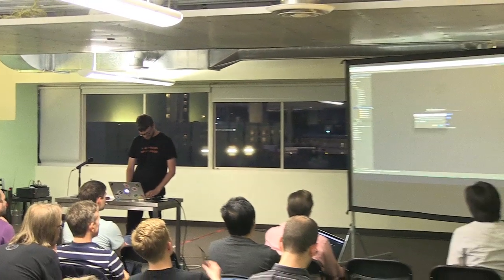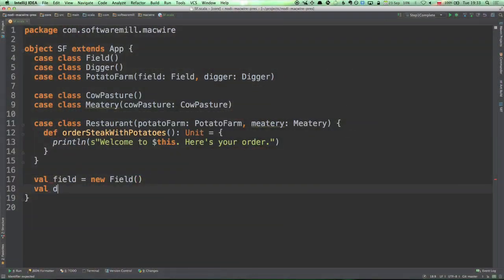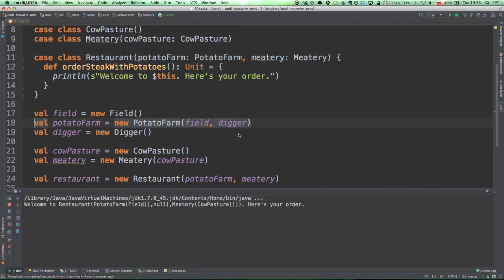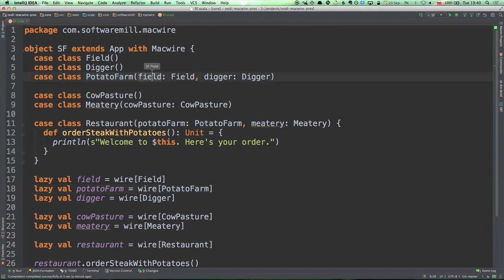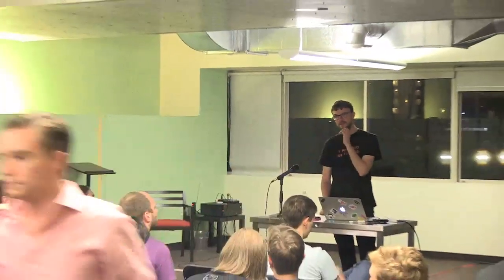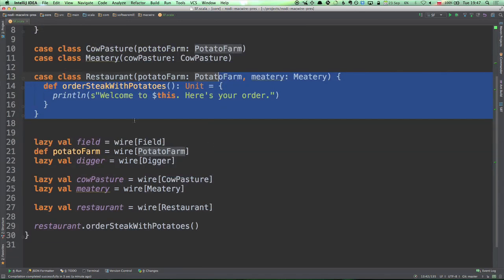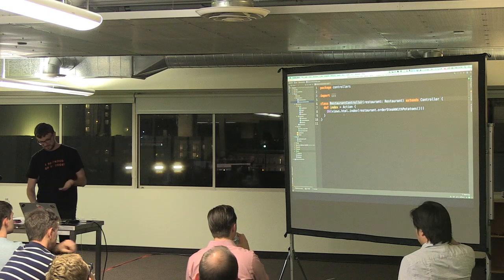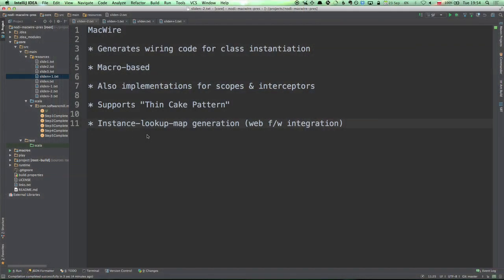SF Scala, Adam Warski: Framework-less Scala Dependency Injection framework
Using a DI framework/container may seem obvious, especially in web development. But *why* do you really need one? After all, "dependency injection" is just a fancy name for passing arguments to a constructor.

In the *live-coding-only* talk (no slides!) we'll walk through some of the features of DI containers and see if we can replace (and improve!) them with pure, type-safe Scala code. We'll start with "manual" DI, followed by using MacWire to generate the wiring code for us. With one simple `wire[]` macro, we can save a lot of typing and still use only Scala language features for creating the object graph at runtime.
Having solved the basic problem, we’ll proceed other features of DI containers and web frameworks: scopes and interceptors. We’ll see how to implement an interceptor, and that it’s far easier than it may seem.

Finally, we'll see what "Thin Cake Pattern” is, and how to use traits to create and compose modules (similar to the module concept known from Guice, but better).